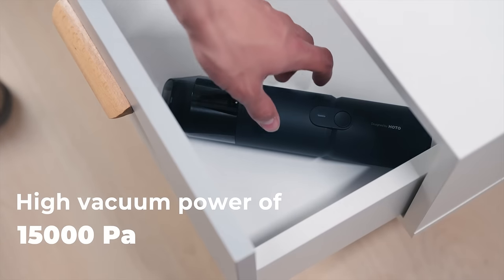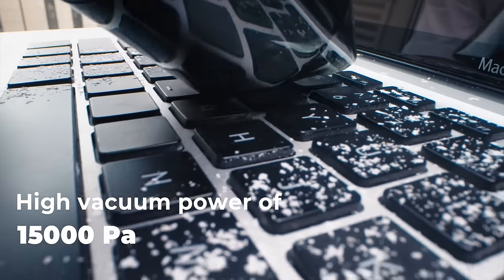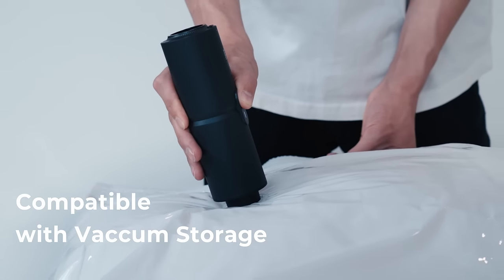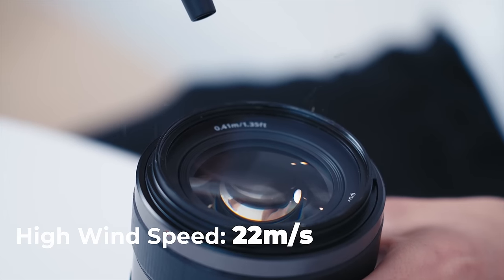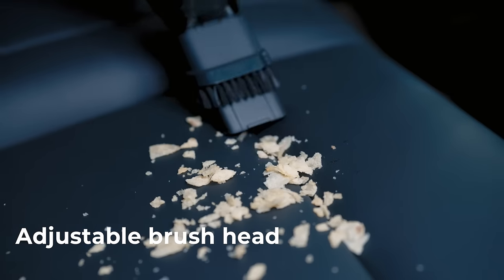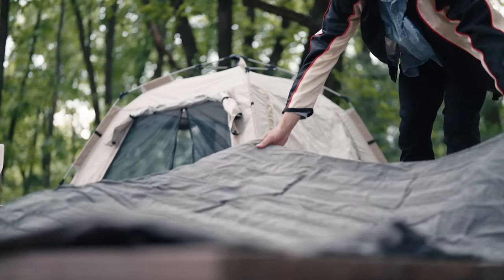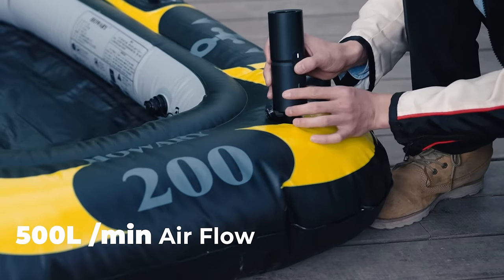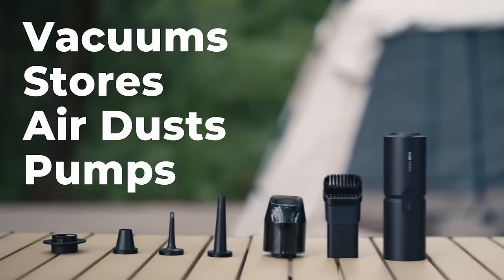4-1 Design Air Duster and Vacuum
Powerful vacuuming with suction of 15000Pa, Air flow blows at 22m/s, High-speed air pump at 500L/min